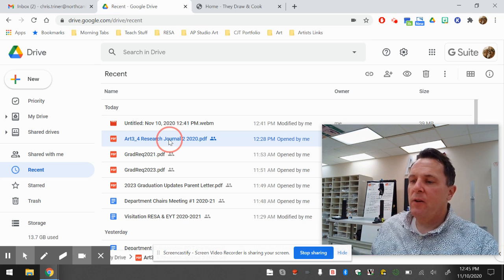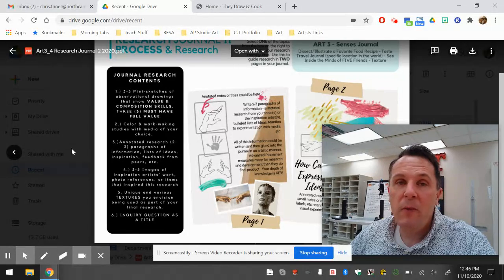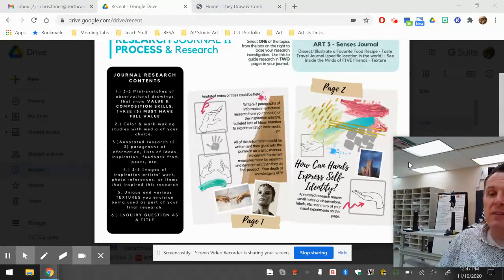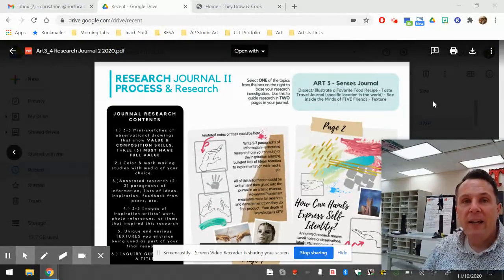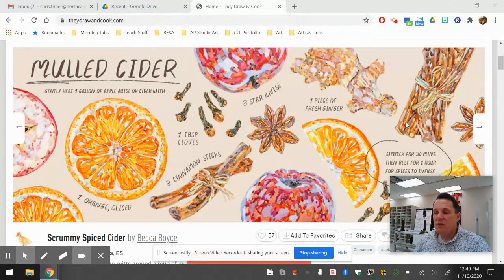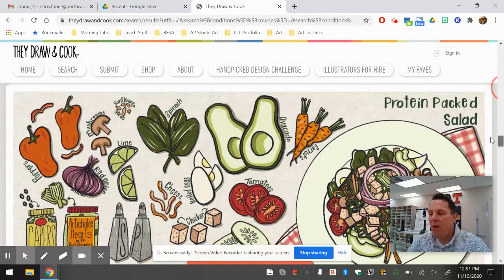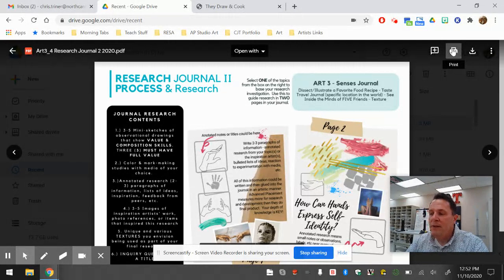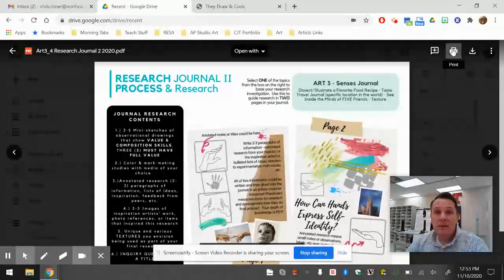Art 3&4 Research Journal Entry #2 2020